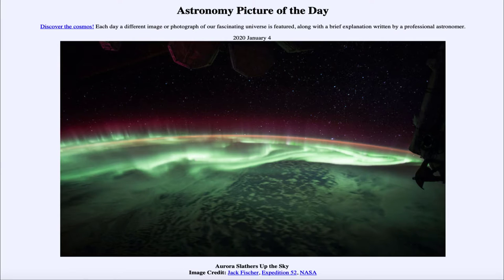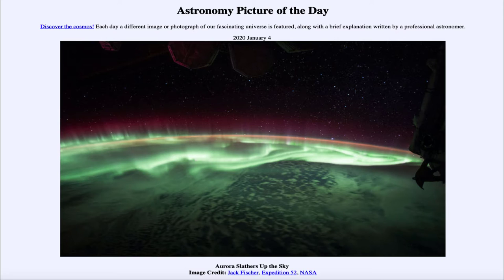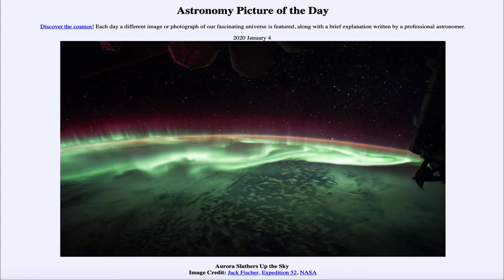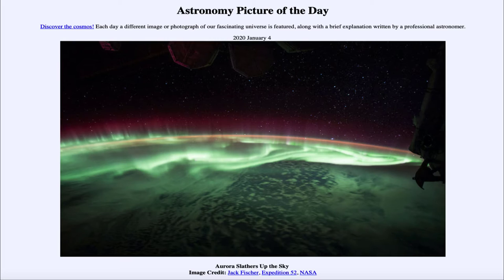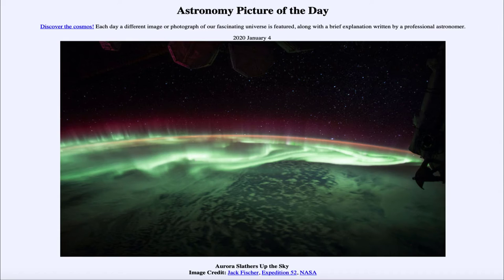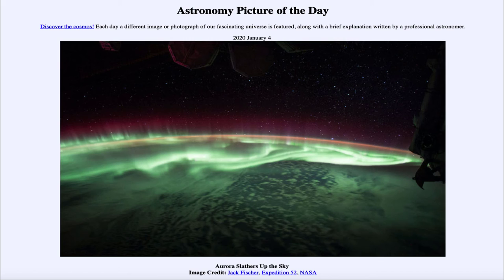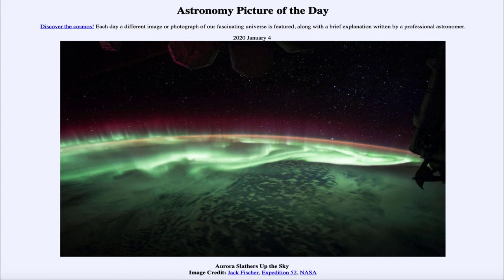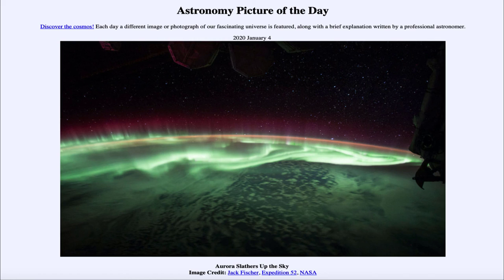2020 January 04 - Aurora Slathers Up the Sky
In today's image, we see an image of the aurora taken from the International Space Station. The dominant green color is caused by the excitation of oxygen atoms (not the oxygen molecules we breathe) in the upper regions of the Earth's atmosphere. They are excited when charged particles from the Sun strike the Earth's magnetic field and follow along it to where it intersects the Earth's atmosphere - near the north and south magnetic poles.